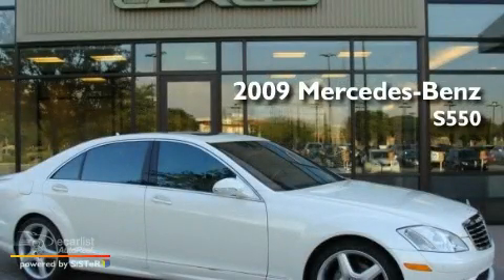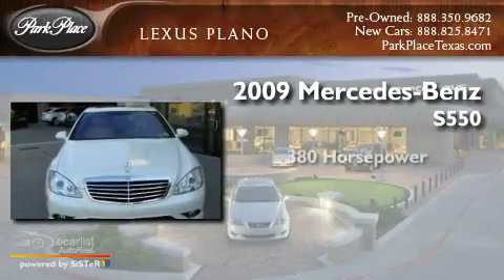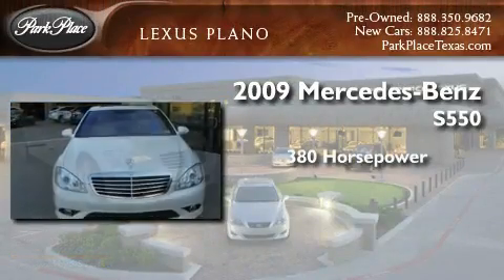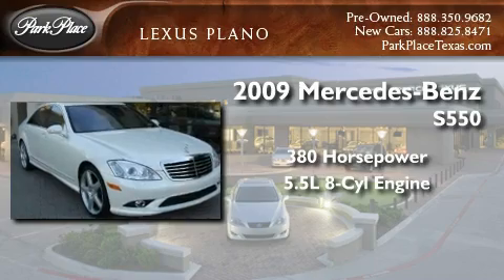2009 Mercedes-Benz S550 V8 Plano TX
Year : 2009
 Make : Mercedes-Benz
 Model : S550
 Engine : 5.5L DOHC 32-valve V8 engine
 Trans . : Automatic
 Exterior : White
 Miles : 34,104
 Interior : Other